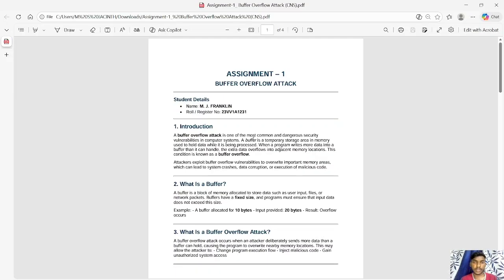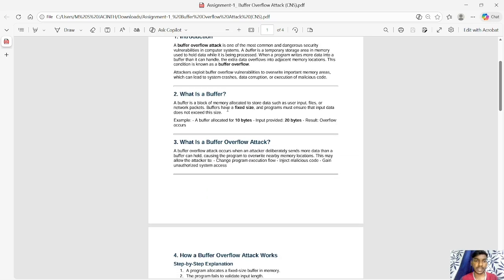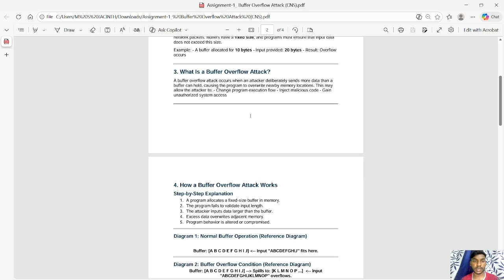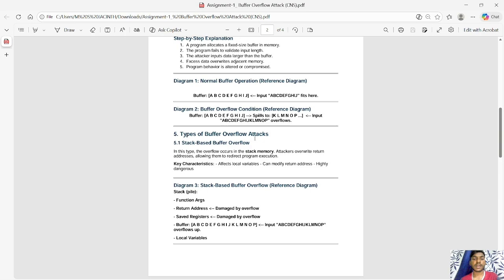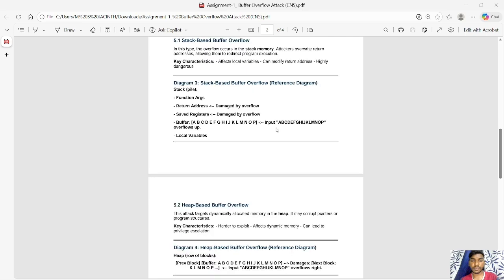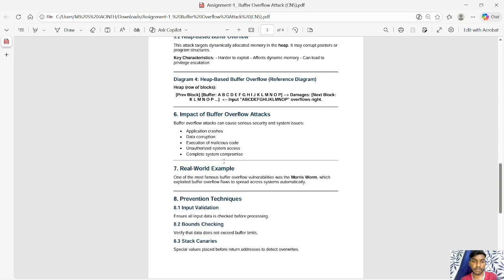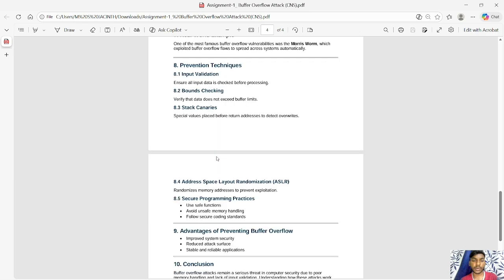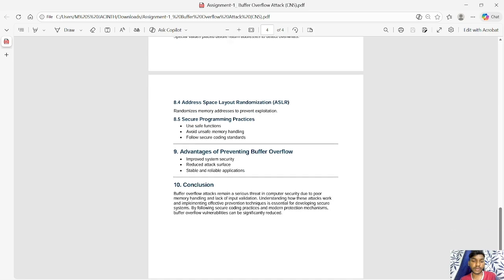Buffer overflow attack